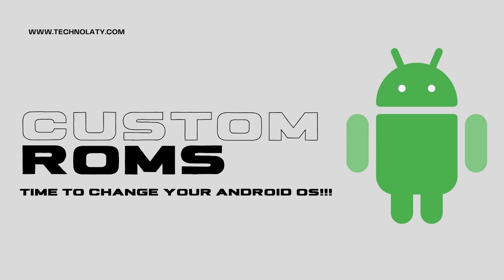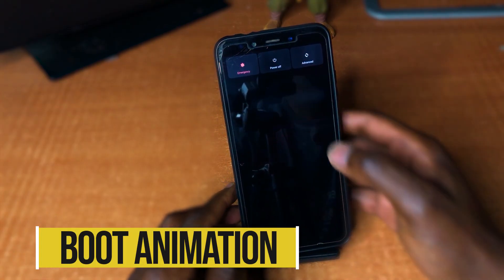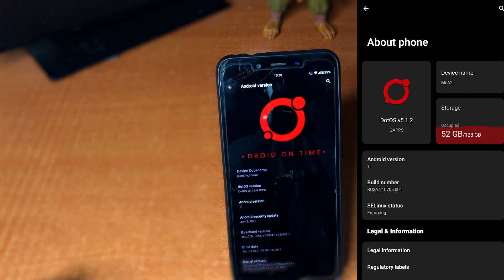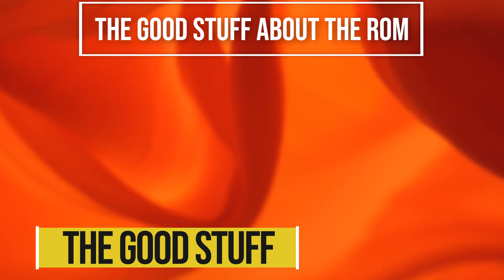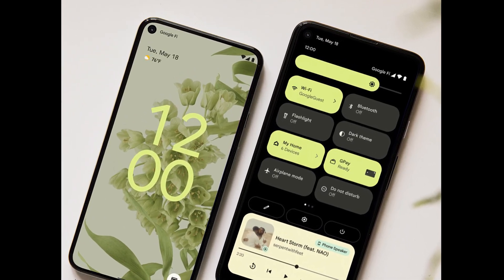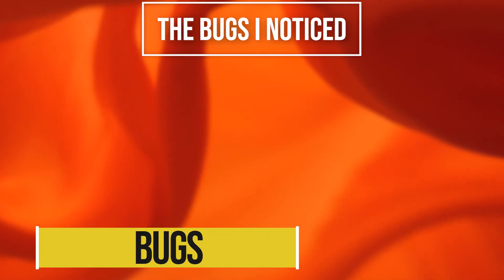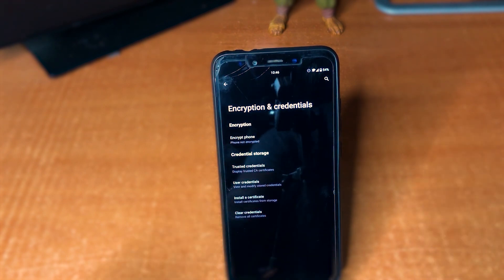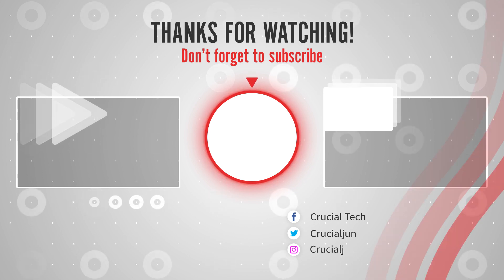The DOT OS Rom on the Xiaomi Mi A2.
A review of the Dot Os ROM on the Xiaomi Mi A2